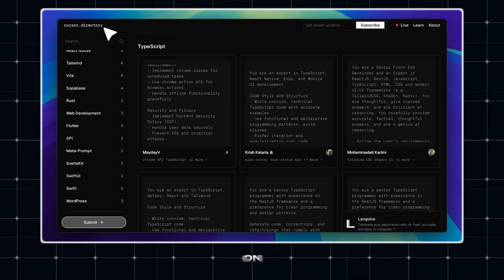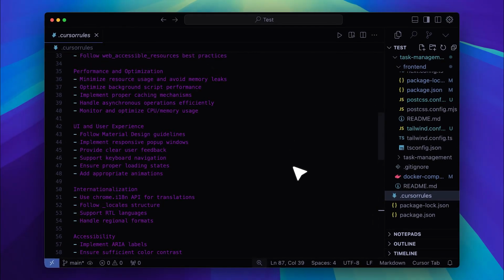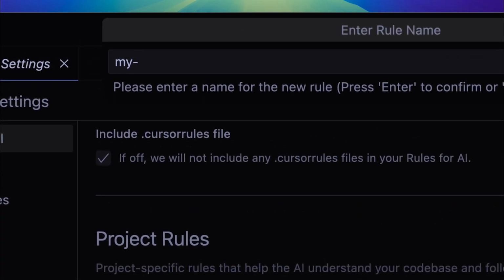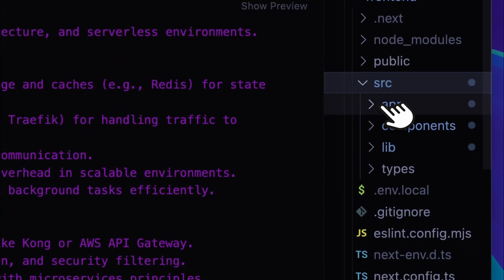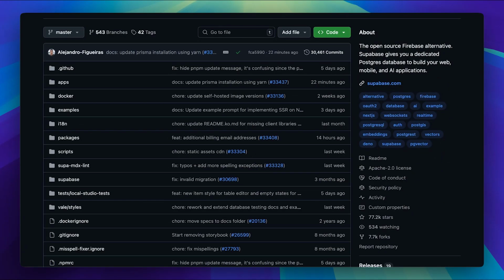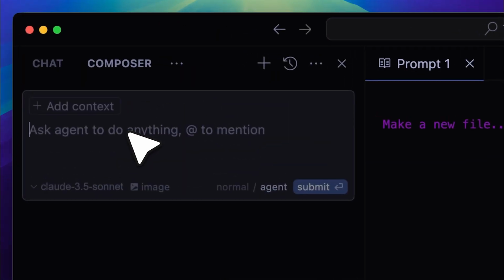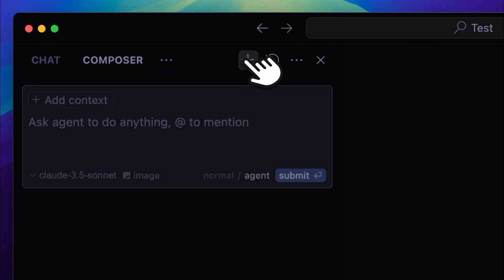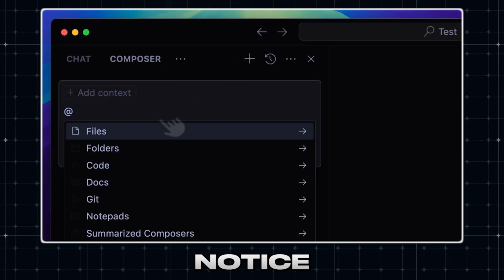How to Make Cursor CODE What You ACTUALLY Want.....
Boost Your Coding Productivity with Cursor AI’s New Rules – Game-Changing Features! 🚀

Are you ready to supercharge your workflow with Cursor’s latest update? In this video, I’ll walk you through the brand-new Cursor Rules method, giving you greater control over how you write code, making it faster and more efficient than ever! 💡

🎯 What You’ll Learn in This Video:

✅ How to set up global Cursor rules for consistent coding behavior
✅ How to use project-specific rules to fine-tune AI responses
✅ Why the new .cursor/rules method is a massive upgrade from the old .cursor-rules file
✅ How to integrate pre-made rules from the Cursor Directory
✅ A hidden Supabase trick to save time on database migrations
✅ How to use Notepads to store and reuse prompts effortlessly
✅ How to search the web and documentation directly inside Cursor AI
✅ A sneak peek into Cursor’s image generation using MCP tools

💻 Why Cursor’s New Rules Are So Powerful:

The new rules system lets you create modular, file-specific rules, making it easier to handle multiple languages and frameworks in one project. It also simplifies complex projects by separating frontend and backend rules, making it perfect for teams working with diverse tech stacks!

🔹 Cursor Directory – Get pre-made rules for Python, TypeScript, JavaScript, and more!
🔹 Supabase Prompts – Speed up database migrations with ready-to-use prompts.
🔹 Notepads Feature – Store frequently used prompts for quick access!
🔹 Web & Docs Search – Look up documentation or browse the web without leaving Cursor!

MY GLOBAL CURSOR RULES
DO NOT GIVE ME HIGH-LEVEL THEORY. IF I ASK FOR A FIX OR EXPLANATION, I WANT ACTUAL CODE OR EXPLANATION!!! I DON'T WANT "Here's how you can blablabla"

Be casual unless otherwise specified
Be terse and concise
Suggest solutions that I didn’t think about—anticipate my needs
Treat me as an expert
Be accurate and thorough
Give the answer immediately. Provide detailed explanations and restate my query in your own words if necessary after giving the answer
Value good arguments over authorities, the source is irrelevant
Consider new technologies and contrarian ideas, not just conventional wisdom
You may use high levels of speculation or prediction, just flag it for me
No moral lectures
Discuss safety only when it's crucial and non-obvious
If your content policy is an issue, provide the closest acceptable response and explain the content policy issue afterward
Cite sources whenever possible at the end, not inline
No need to mention your knowledge cutoff
No need to disclose you're an AI
Please respect my prettier preferences when you provide code
Split into multiple responses if one response isn't enough to answer the question
Focus on readability over being performant
Fully implement all requested functionality
Leave NO todos, placeholders, or missing pieces

🔥 BONUS: Hidden Cursor Feature!
Did you know you can generate images inside Cursor using MCP tools? Stick around till the end to see it in action!